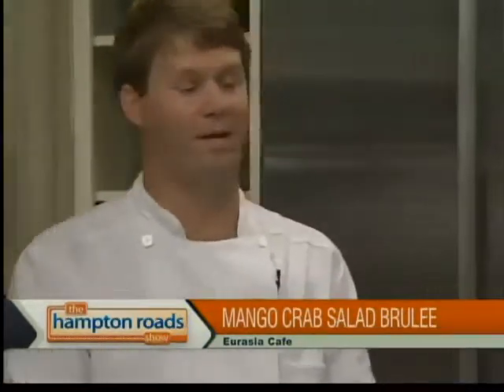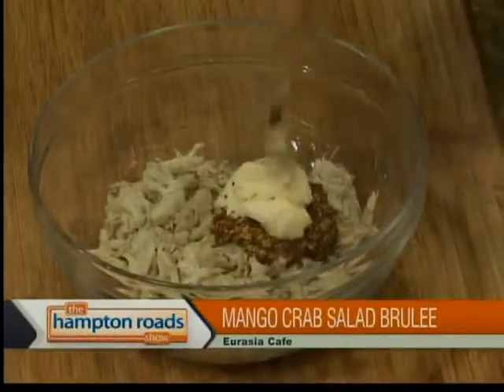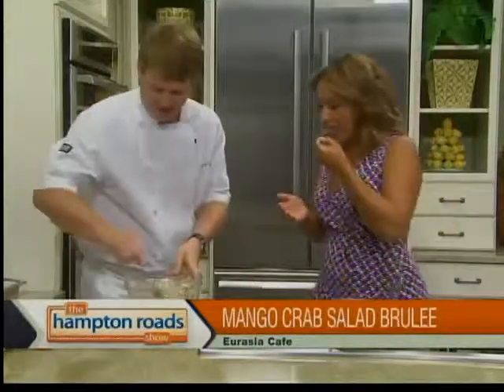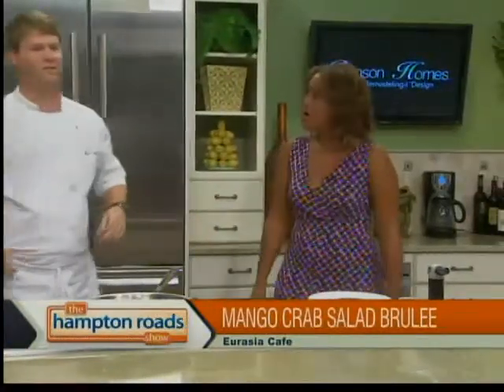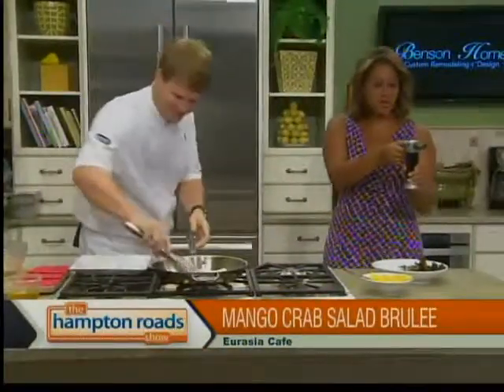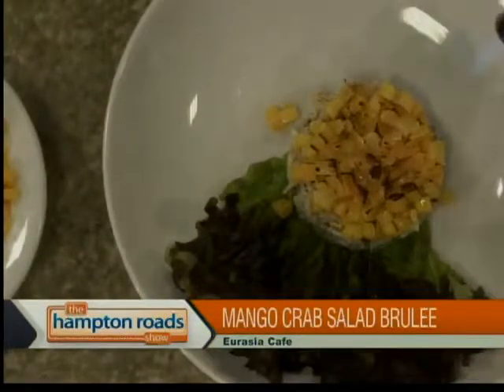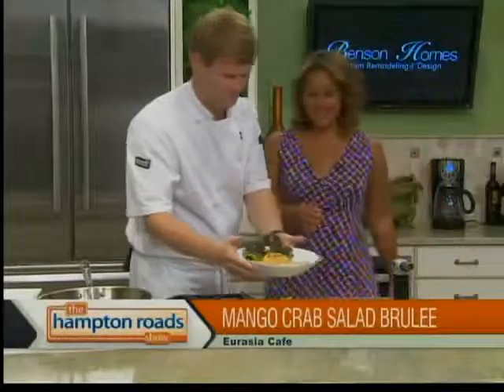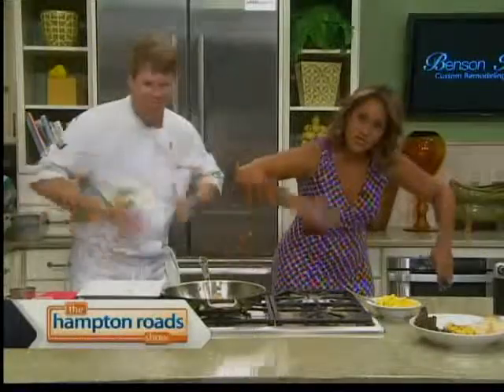Mango Crab Salad Brulee